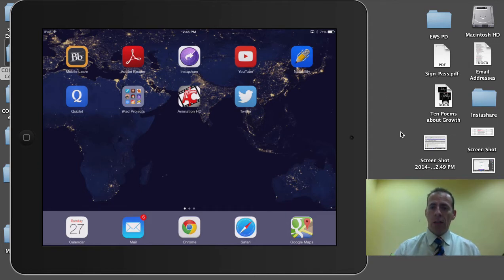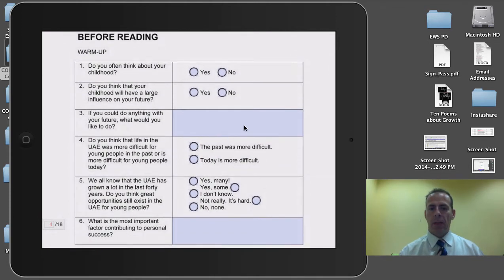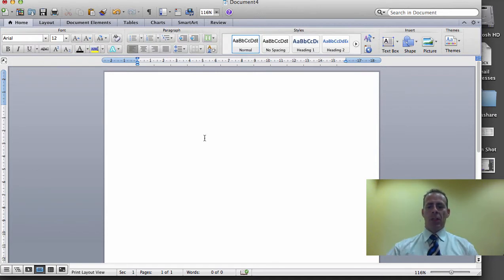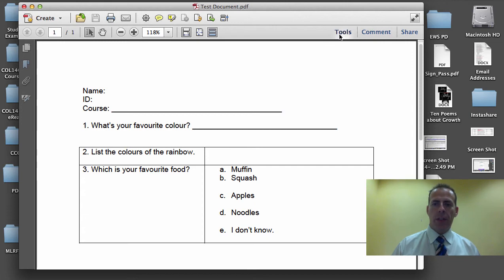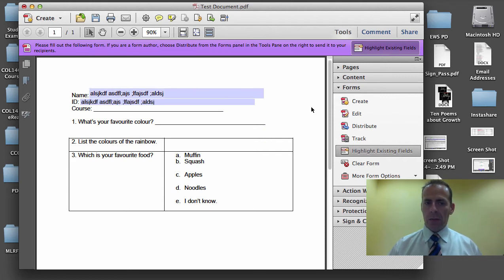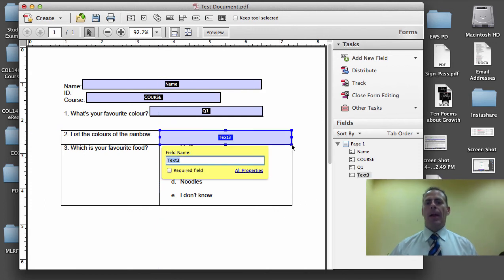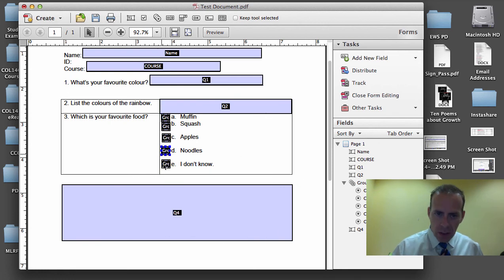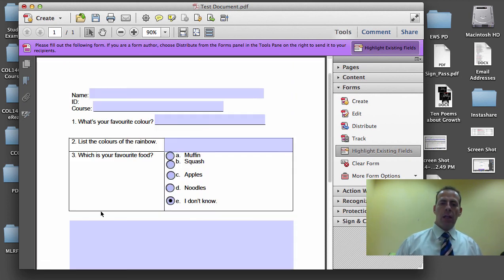Making PDF Forms 1 - How To Do It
This video shows how to make course materials as PDF forms.